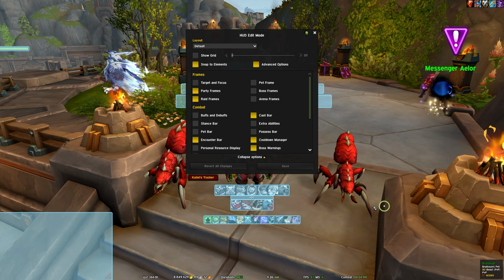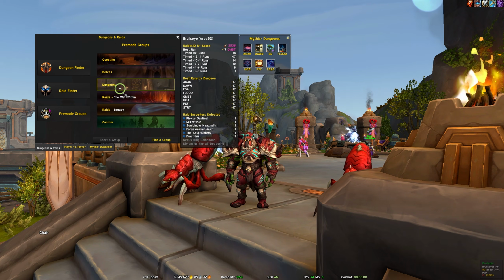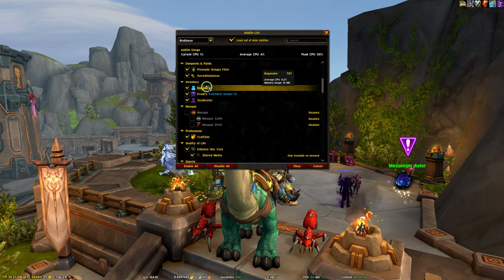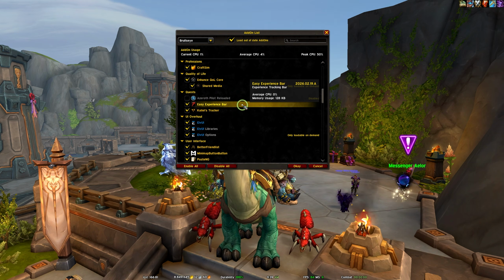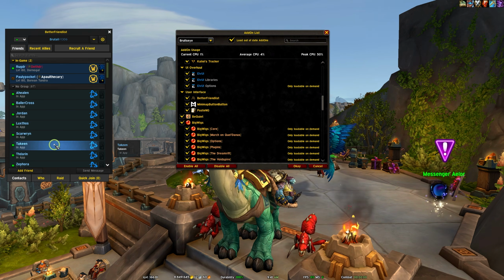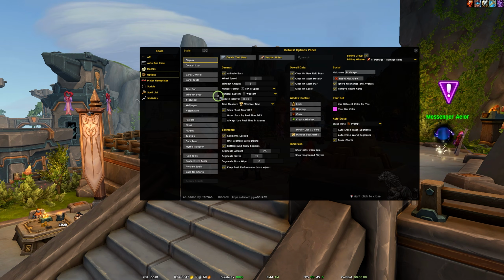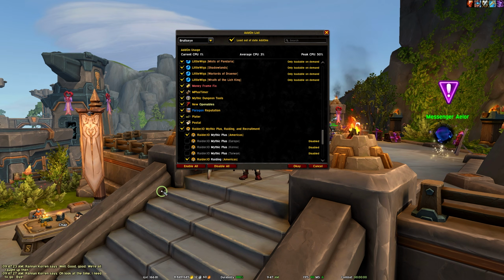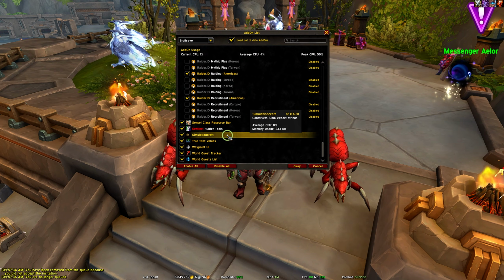Every addon I'm using in my Midnight UI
Have a question? Know of an awesome addon I should add?